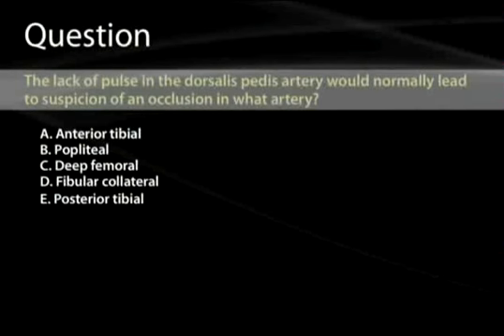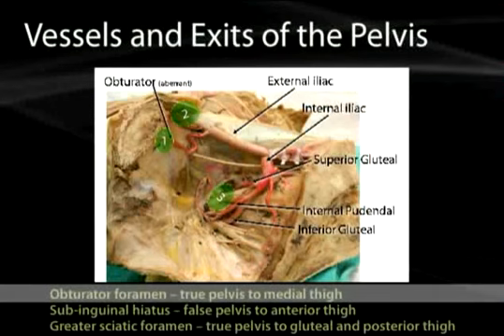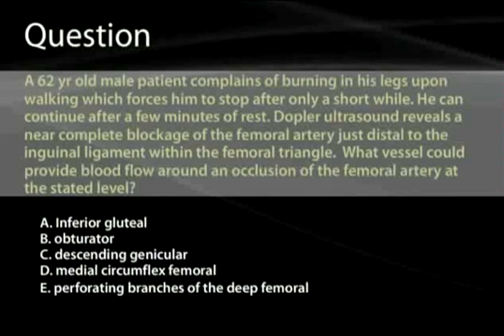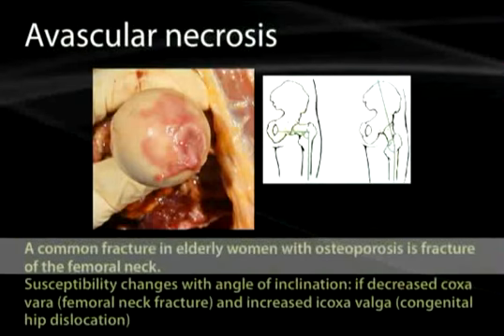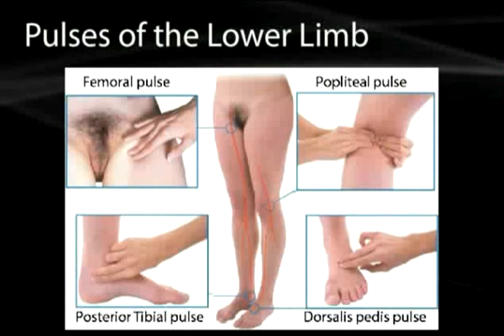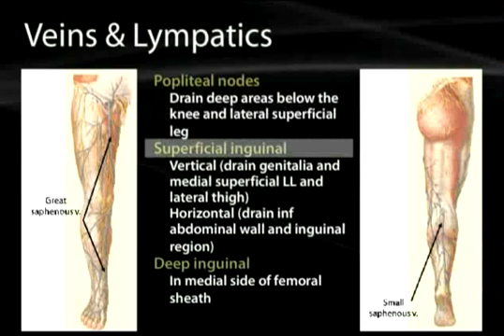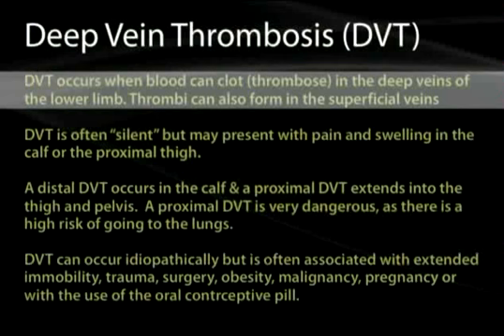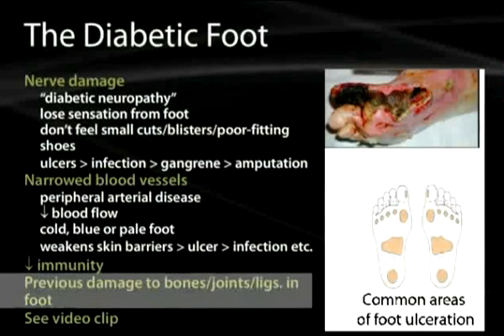12 Vessels of the Lower Limb